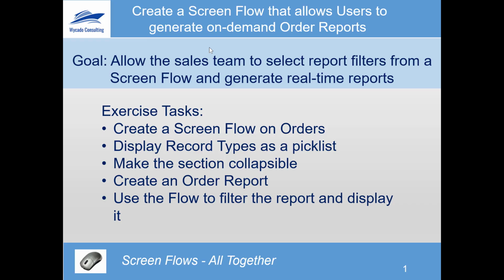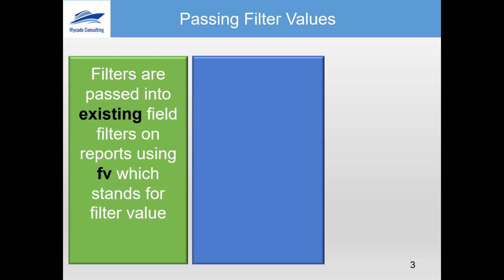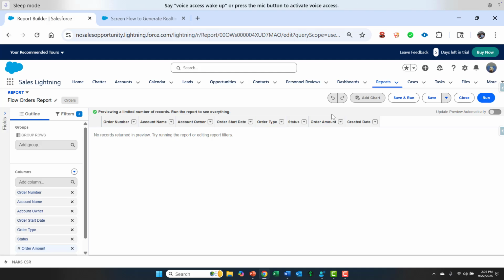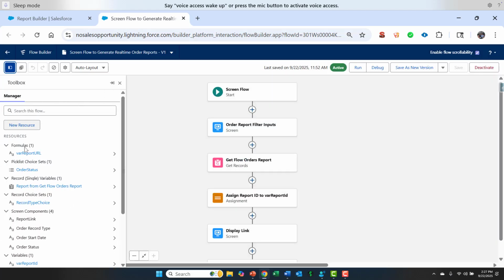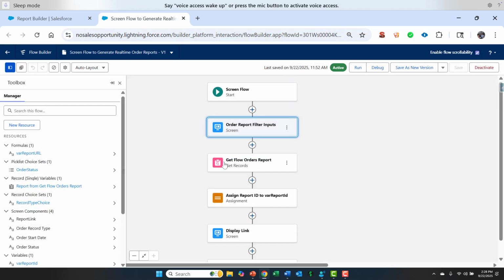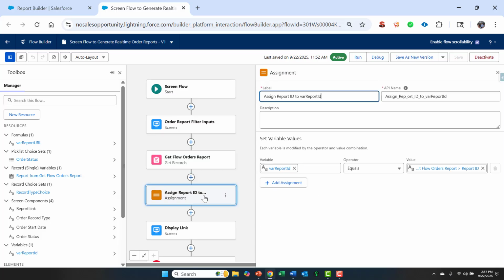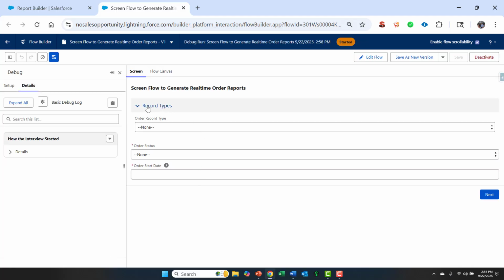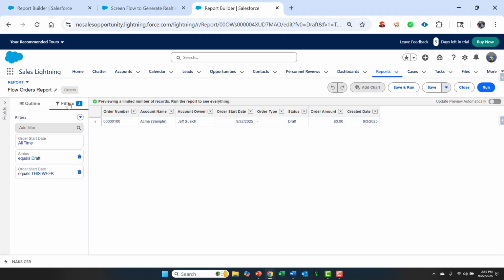Screen Flow to create Dynamic Reports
This video demonstrates how to build a Screen Flow that lets users create reports dynamically.

Instead of manually adjusting report filters, users simply select the fields they want to filter by. The flow then passes those choices directly into the report and displays the results.

In other words, users don’t need to understand how to edit report filters— they just pick their field options, and the report is generated for them.